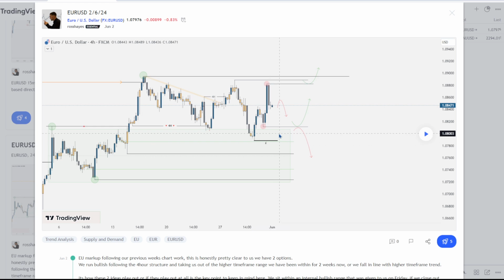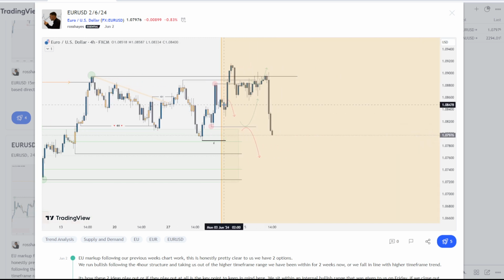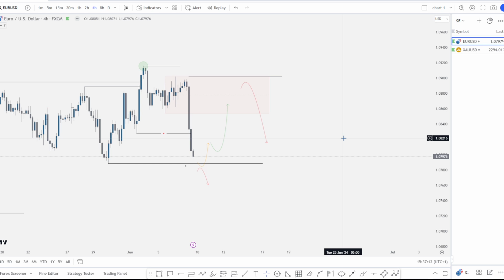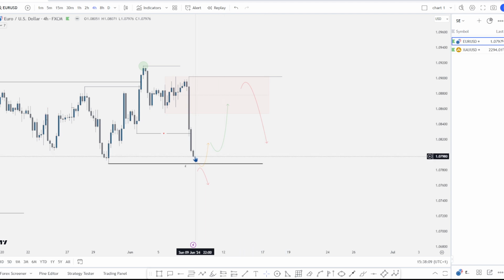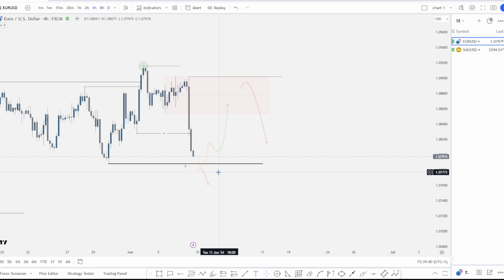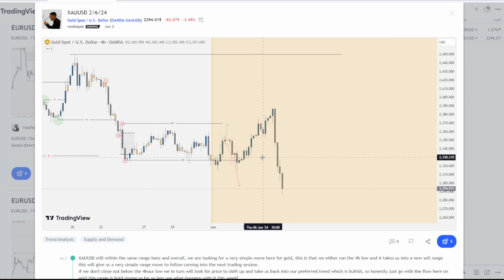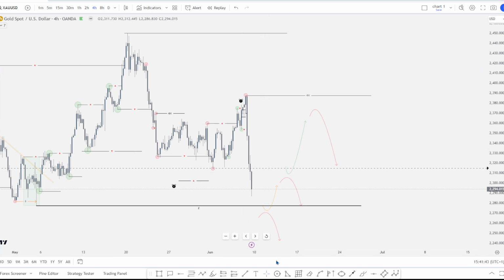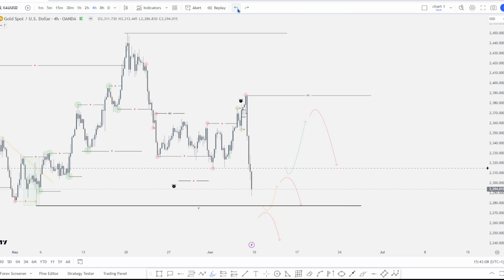Sunday Analysis EURUSD & XAUUSD 9/6/24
Breakdown for our major pairs coming into the second week of june!

Follow our Tradingview account and stay updated with our latest analysis

Connect with over 2500 members and stay up-to-date with the latest trends in the major pairs by joining our Discord channel